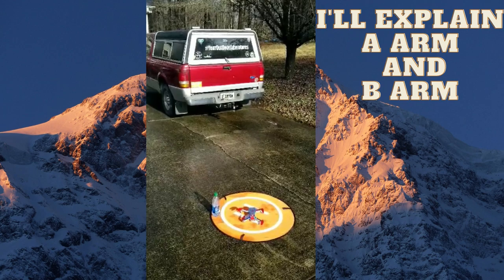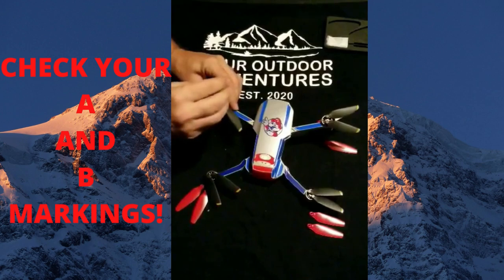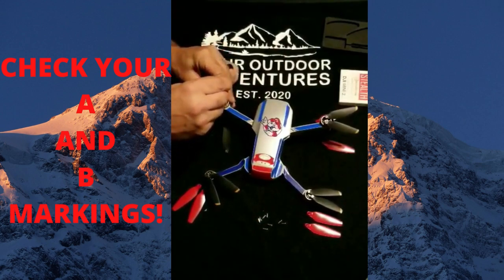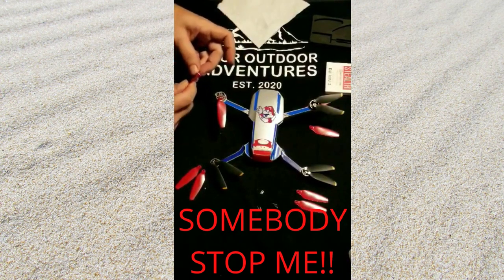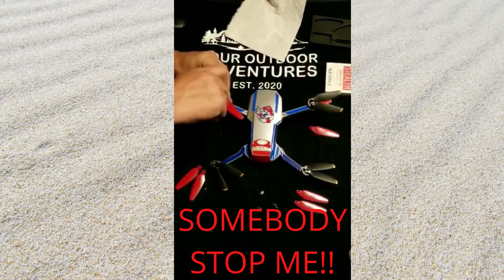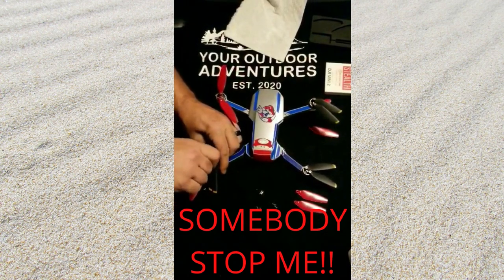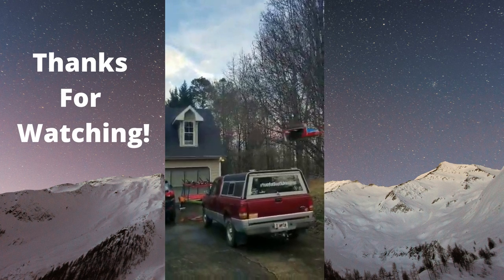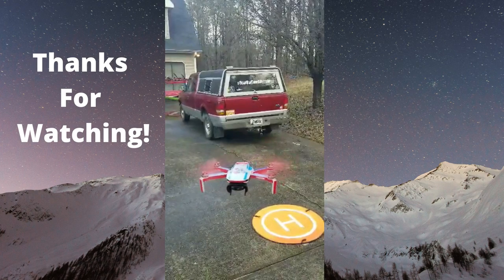Master Airscrew Propellers / Installation, A and B Arms explained / My Review